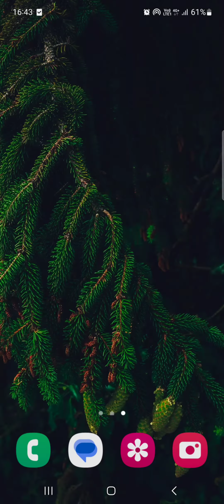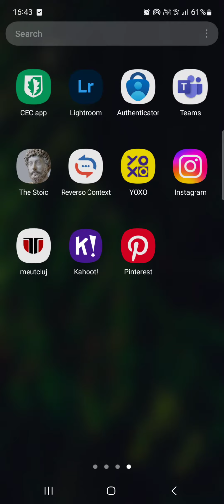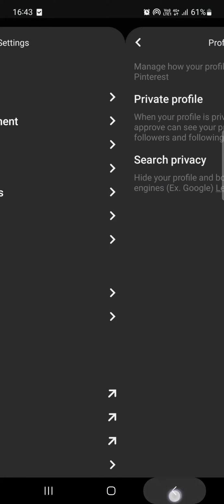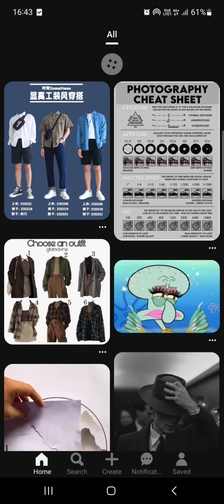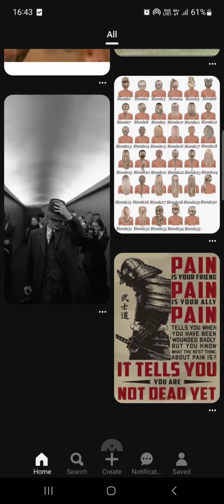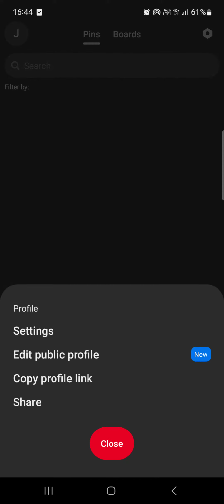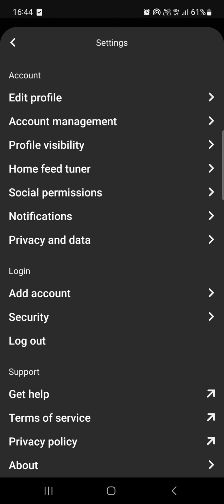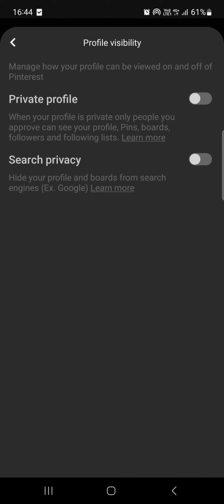How To Convert To Private On Pinterest?